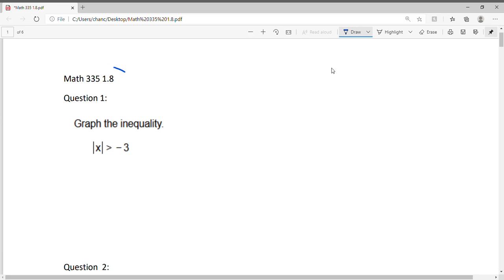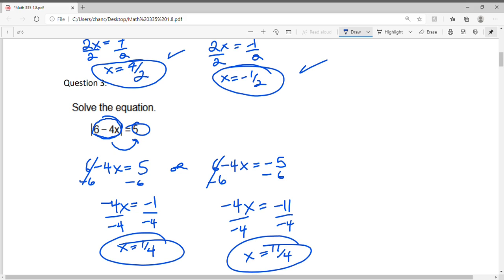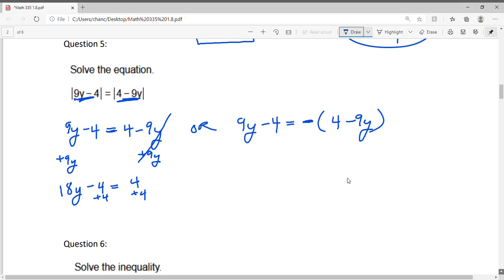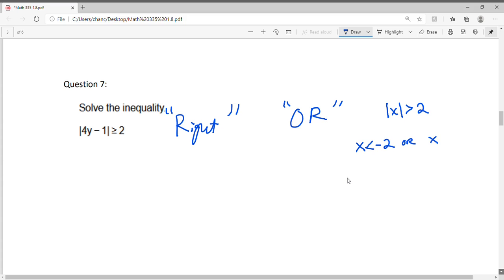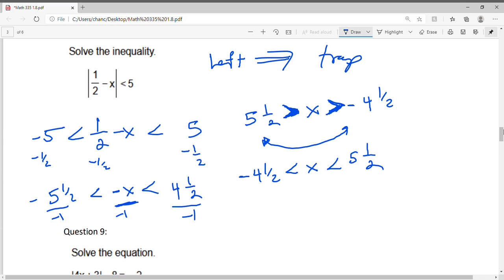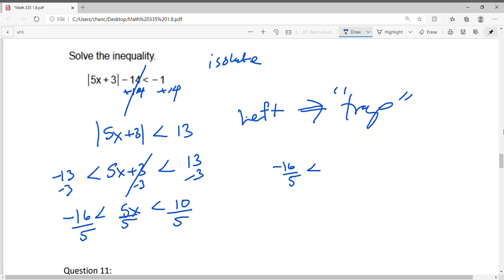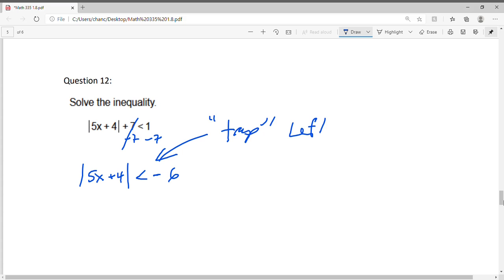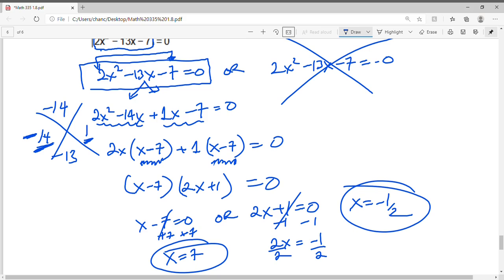Math 335 1.8